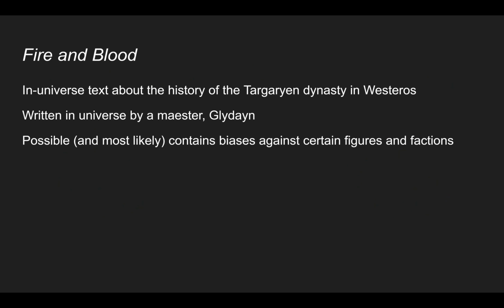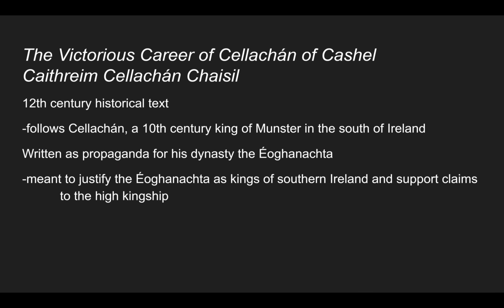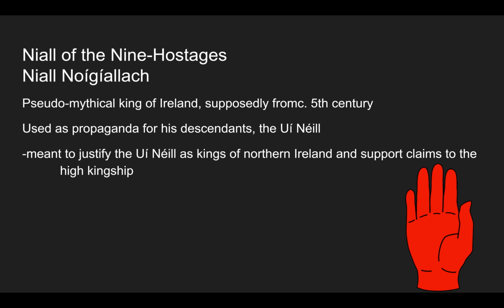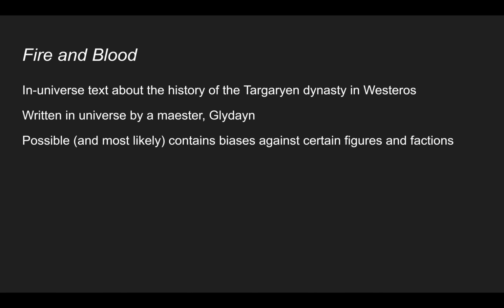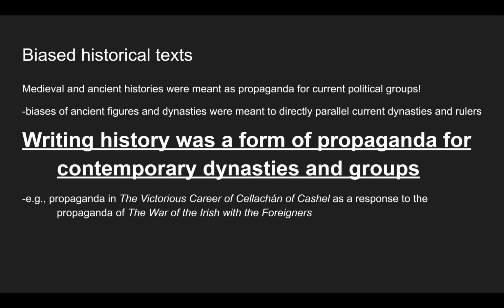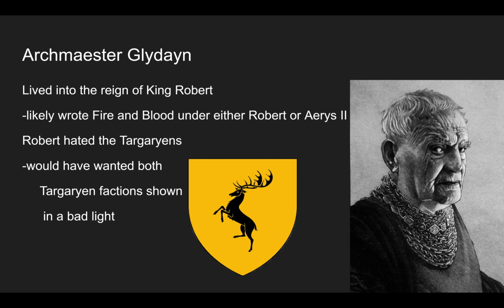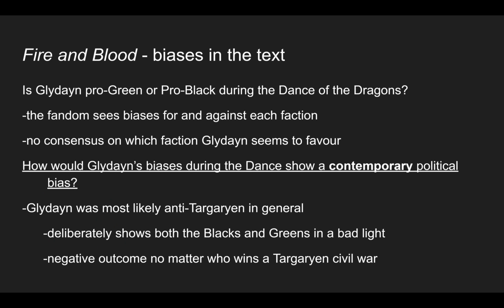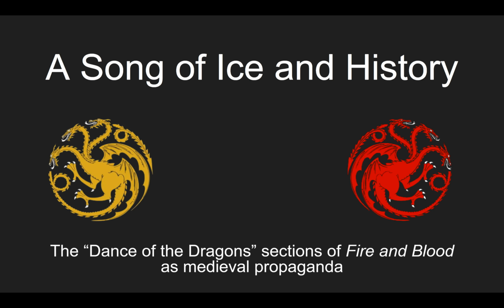The "Dance of the Dragons" section of Fire and Blood as medieval propaganda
A bit of a thought experiment on the possible biases found in the A Song of Ice and Fire history book Fire and Blood.  I think that given the way both sides of the war are portrayed, as well as the historical context for when Glydayn was writing Fire and Blood, that it would make the most sense for us to understand the text not as either anti-Black or anti-Green, but rather as anti-Targaryen as a whole.